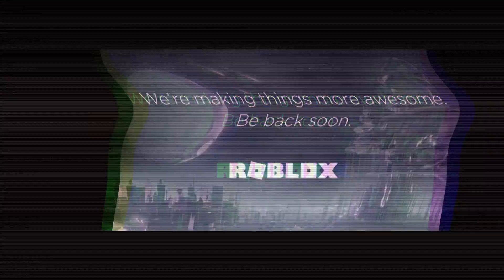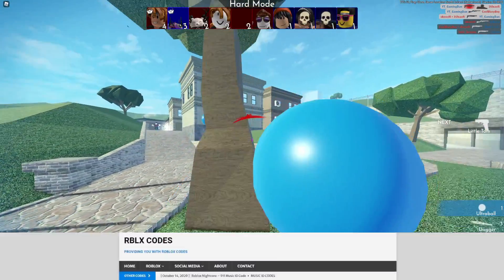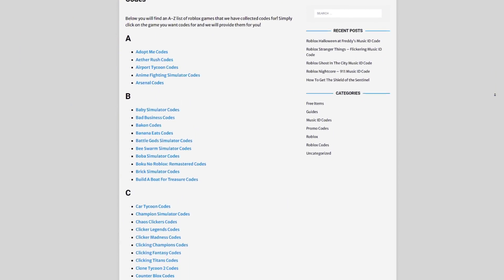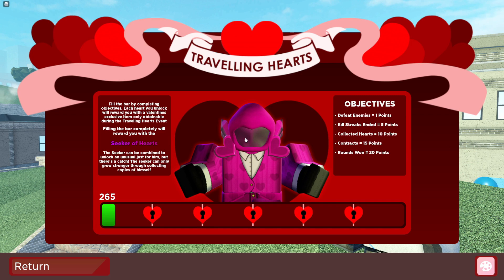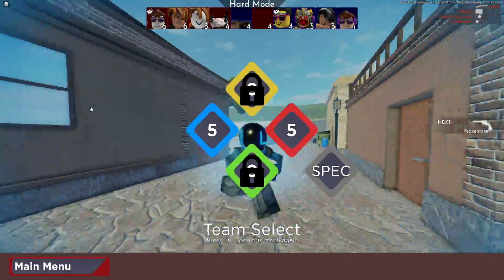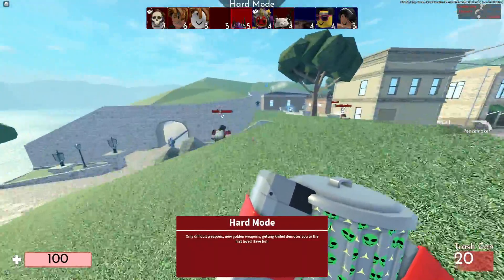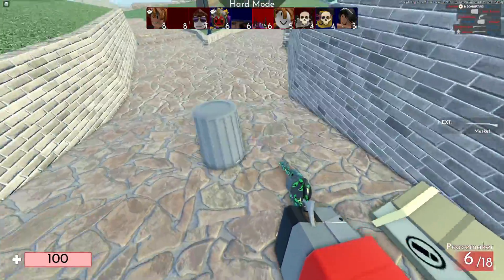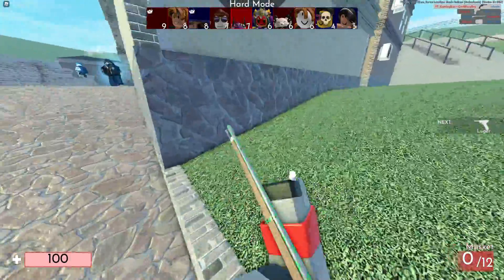How To Get The FREE *SEEKER OF HEARTS* SKIN In Roblox Arsenal! Valentines Event Update!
In this video I will show you how to get the free Seeker of Hearts skin in Roblox Arsenal!